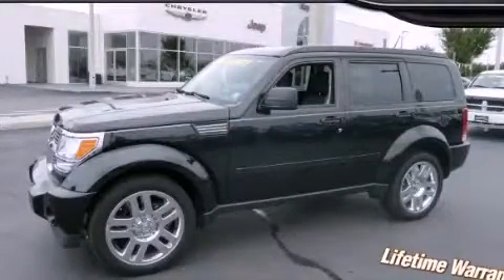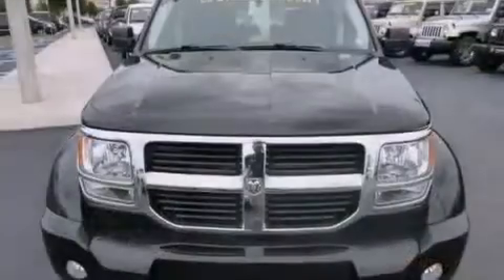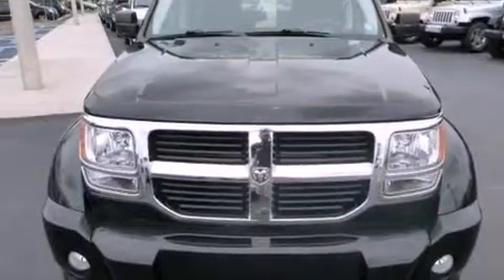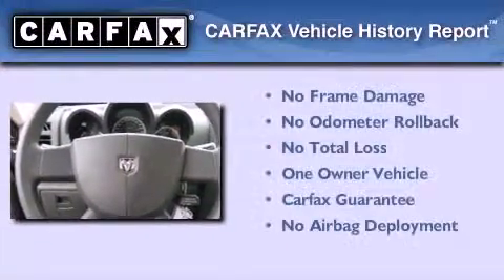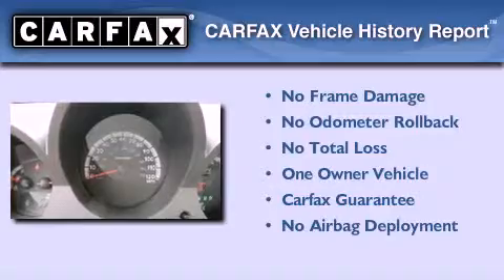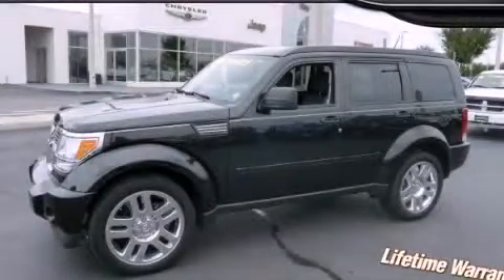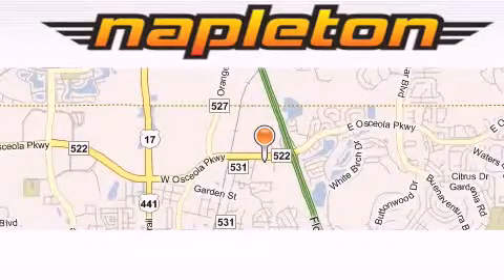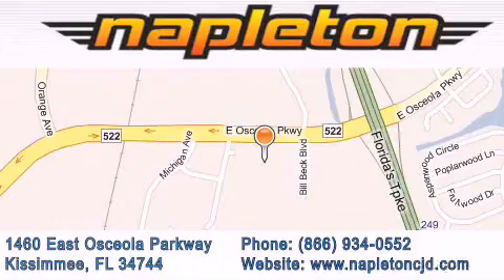2010 Dodge Nitro Kissimmee FL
Year : 2010

 Make : Dodge

 Model : Nitro

 Engine : 3.7L V6 engine

 Trans . : Automatic

 Exterior : Black

 Miles : 17,032

 1460 East Osceola Parkway

 2010 Dodge Nitro Kissimmee FL